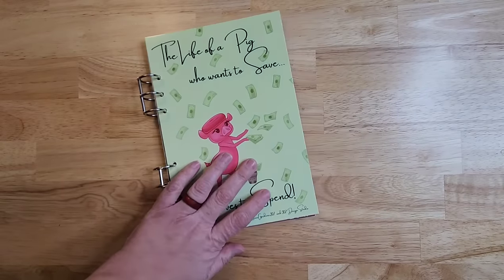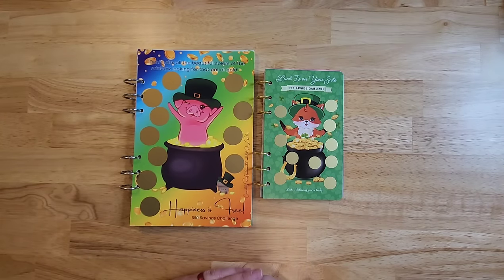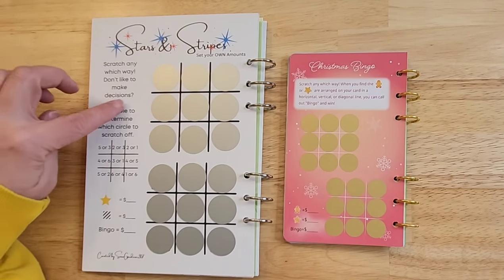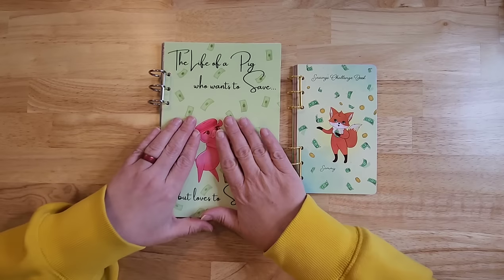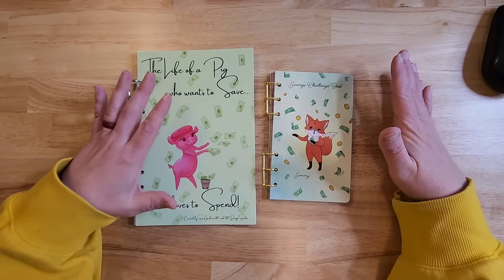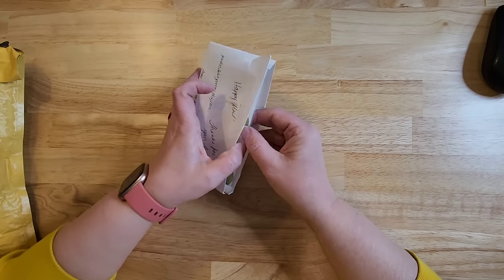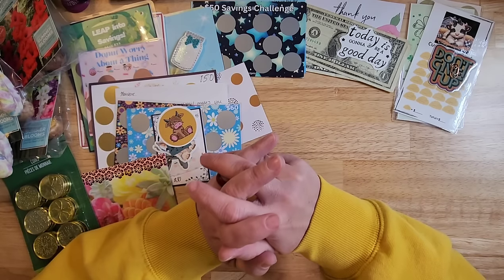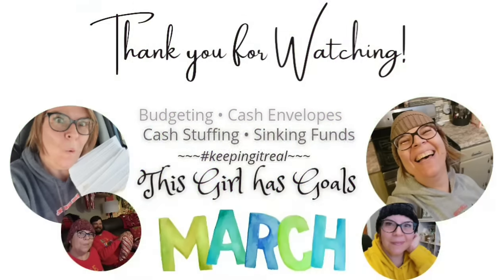I was COPIED on Amazon! • Happy Mail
Today I share a product "review" for a book from Amazon. While the entire book may not be exactly the same there are obvious things that were taken from my book.

I understand and respect the fact that my price point is higher than some can pay. The first couple years of my budgeting journey I didn't purchase savings challenges or anything of the sort. I was intent on digging myself out of the mess I had gotten myself into with debt and ridiculous spending. I worked hard to get where I am and am still working hard. I also work hard to try to keep my prices affordable for those who want to purchase my products. Unfortunately, savings challenge books take a lot of time. Whether this is the Georgette book or the Life's a Beach book. Countless hours are spent designing these books as well as printing, binding, stickering, and mailing the items.

If the book in question on Amazon was an original idea and was sale for that price point it would be AMAZING! However, this is not the the reality. This company blatantly copied my "Bingo" challenge when it was my error as well as other words and concepts.

We also open a bunch of happy mail! A huge thank you to those who sent me amazing happy mail!

@thevictoriagoogin - the best paperclip ever!!
@diannerichards6018 - the best sticker ever!!
@Thecashstuffingrealtor - the best surprise ever...gardening stuff!!
@MischiefManagedBudgets - Monthly Membership Freebie
@GoldenGirlBudgets -Surprise freebie!

Want to purchase my newest book or anything else? Please use this link to save me Etsy fees

ALL MY SAVINGS CHALLENGES:

March Binder- @JanellRaeBudgets
 9. Purrger @lizandless
 10. Self Affirmations @ChampagnesCorner

Christmas Cuties Binder - @CraftCoBudgets

Snowflake Christmas Binder - @JanellRaeBudgets
1. Puppy Snowflakes -Rami @budgetpaparazzi
2. OCD Christmas -Dani @CraftCoBudgets
3. Hot Chocolate -Tracy @GoldenGirlBudgets
4. Merry Flocking Christmas- Wren @MischiefManagedBudgets
5. Snowman @JanellRaeBudgets
6. Christmas- Jessica @gpsoddsends
7. Fir Sure -Liz @lizandless
8. Holiday Savings Challenge- Yazmine @OfficialBudgets
9. 12 Days of Christmas- Vida @MirandasBudgets
10. Holiday Cheer -Champagne @ChampagnesCorner
11. Double Sided Christmas- Judy @savewithjudy
12. Gingerbread Cutouts- Wren @MischiefManagedBudgets

Gemini "ME" Savings Challenge Binder (NOT IN ROTATION RIGHT NOW-BUT IT WILL BE BACK!)
All of the challenges in this binder are from my Etsy shop

Red Savings Challenge Binder
Year of the Dragon @JanellRaeBudgets
Weekend Getaway @Girlmommabudgets
Sushi Did @lizandless
ALL BUX-  @reinventingrene

Blue Glitter "Full Size" Savings Challenge Binder
The Life of a Pig *
Pop It! *
Life is a Beach *
Shut the Box-  @reinventingrene
2024-  @TheALMOSTOrganizedOwl

*= Use the link above for my Etsy store to find these products

Shiny Silver Savings Challenge Binder (NOT IN ROTATION RIGHT NOW-BUT IT WILL BE BACK!)
The Great Aussie Scratch Off- @CraftCoBudgets
Suitcases- Plan to Plan Sticker Co.

Our 3 year debt update in April 2023 was $210,786.75
Our 4 year debt update in April 2023 was .
* The above numbers include our mortgage

AMAZON STOREFRONT:

FILMING STUFF:
Filming Overhead Camera Arm

💌S N A I L  M A I L:
SnowGardener307 aka Marlene

S H O P S   &  R E F E R R A L S:
• My Etsy
• 307DesignStudio Etsy